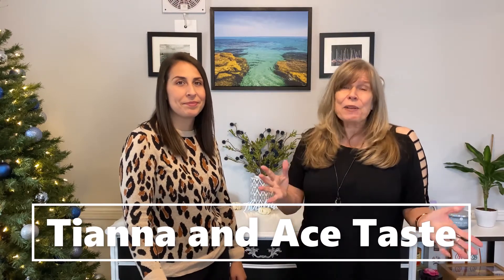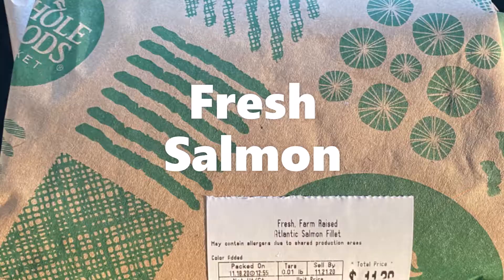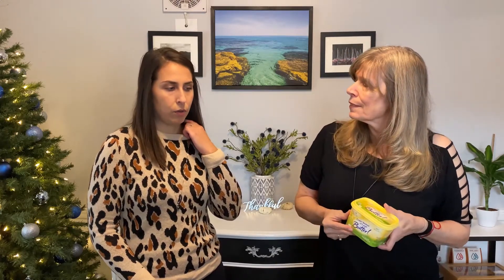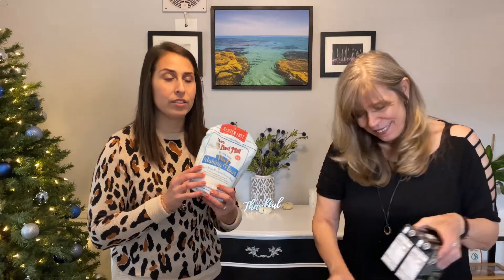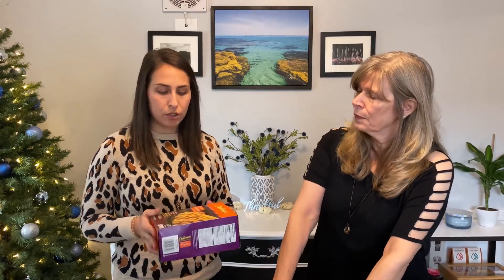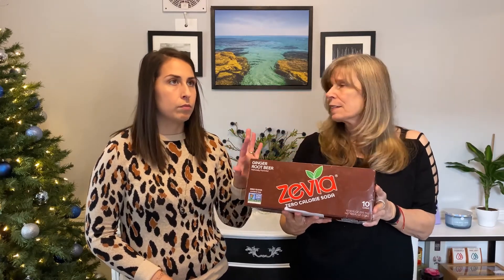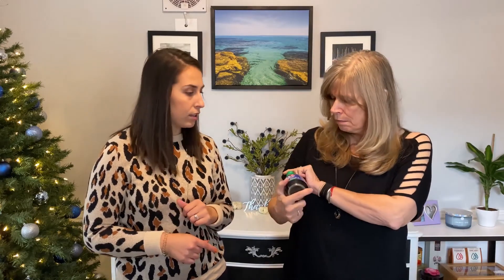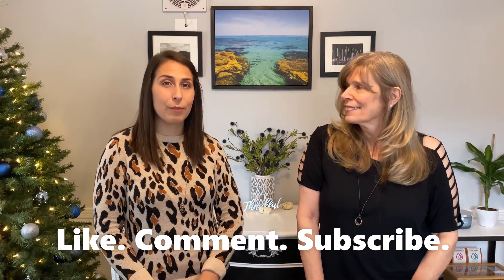GROCERY HAUL: Whole Foods/Amazon fresh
For this weeks video, Mom and I show you a typical grocery haul at my house. We have been using Amazon's grocery delivery options this year. This is a standard week of groceries plus a few holiday goodies!

PRODUCT LINKS
Whole foods
Amazon Fresh
Show us your grocery haul. Be sure to tag Mom and I @tianna_and_ace_taste.
Please let us know if you liked this video in the comments.

What else would you like to see from us?